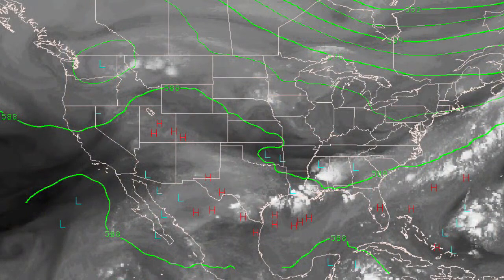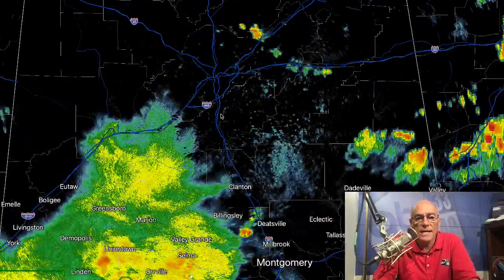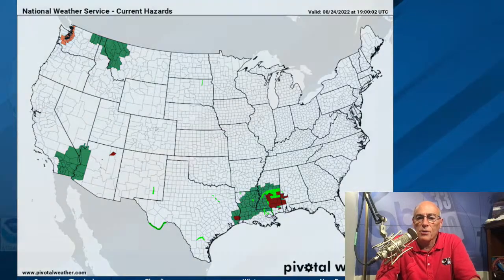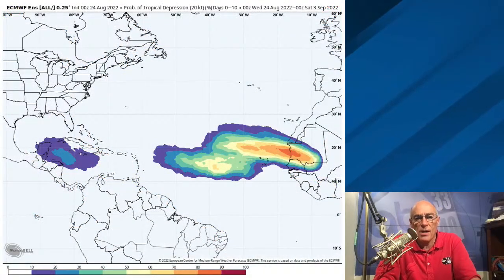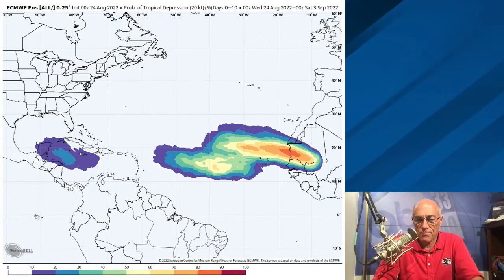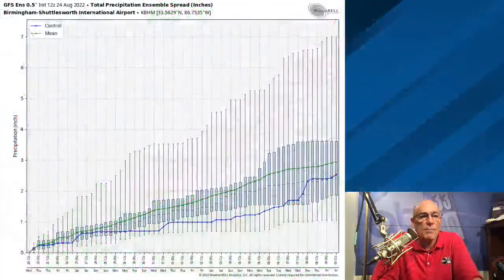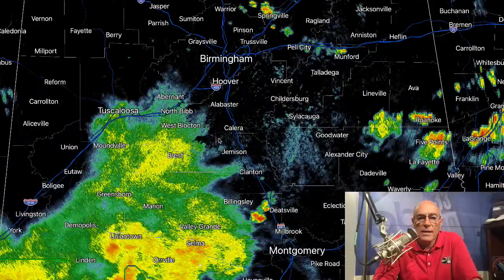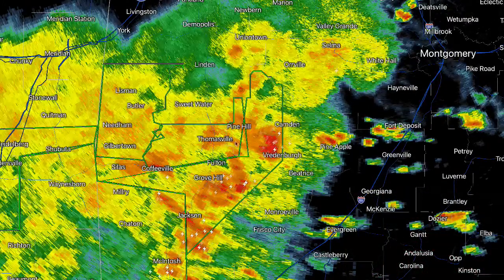James Spann's Afternoon Briefing - Wednesday 8.24.22